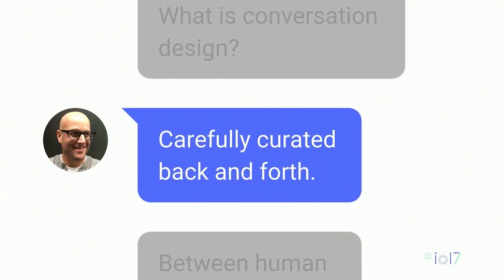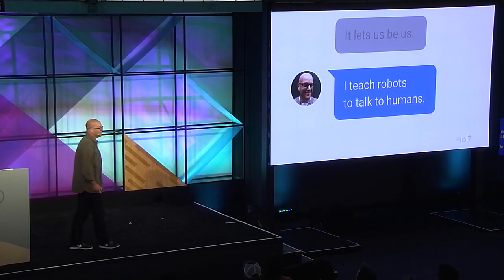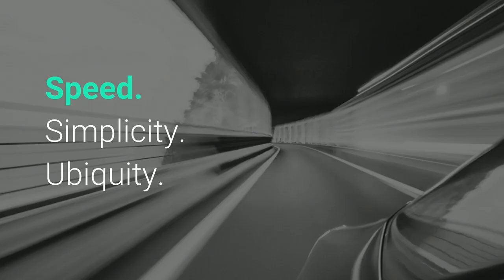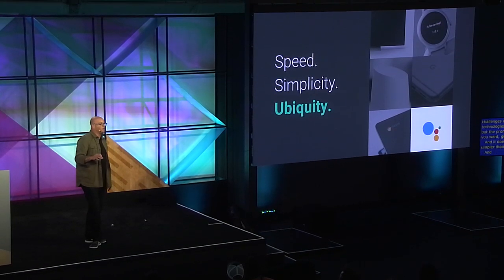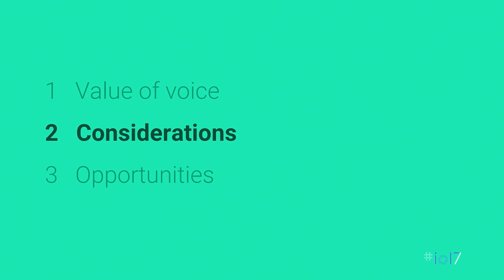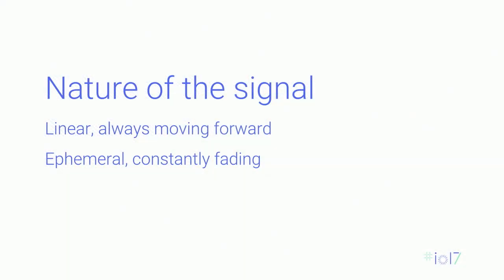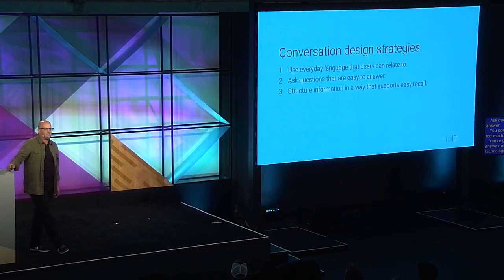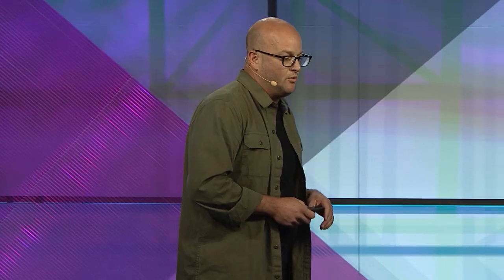Finding the Right Voice Interactions for Your App (Google I/O '17)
Imagine trying to read a website through a straw... mentally processing an audio signal feels a lot like that. In our new era of computing where advancements in conversational UIs and artificial intelligence are enabling users in new ways, it’s easy to be tempted to take an existing visual-based app or GUI and simply “convert it to voice”. But while voice brings with it the potential for speed and simplicity, hands-free experiences can become overly complicated easily when based on another mode of interaction. Get the scoop on what types of use cases transfer well to voice interactions and why.